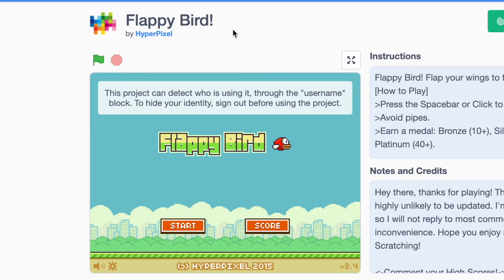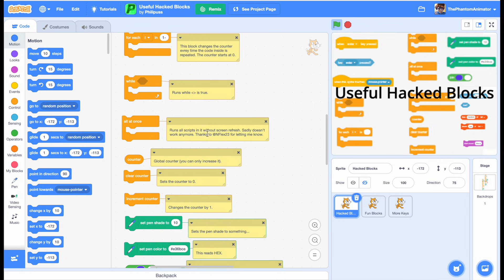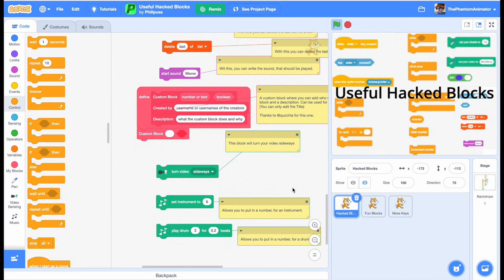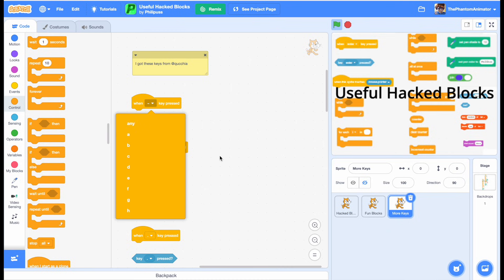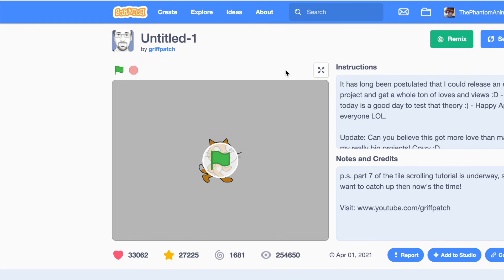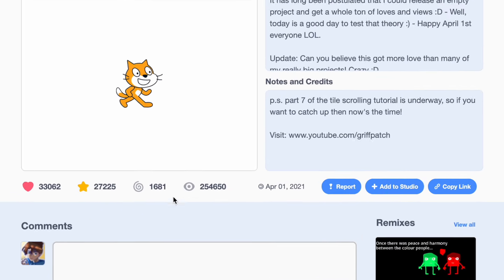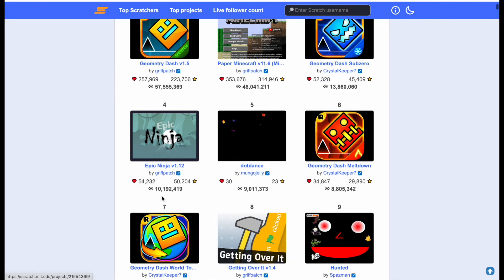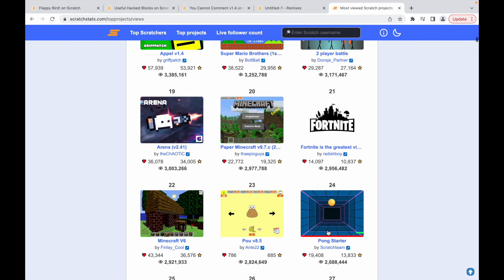Top 5 Weirdest SCRATCH Projects 😺 🎮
Are you ready to explore the strangest and most unbelievable projects on Scratch? In this video, I’m showcasing the top 5 weirdest Scratch projects ever made — from invisible code to hacked blocks and even a viral Scratch project with millions of views but zero code. 🤯

The Scratch Cat in the thumbnail is from a project called Scratch Emojis Redesigned!

⏱️ Chapters:

00:00 - Intro
00:04 - Flappy Bird with No Code?
00:29 - Useful Hacked Blocks
01:53 - You Cannot Comment
02:19 - The Most Useless Griffpatch Project
03:15 - Out-of-Place Projects with Millions of Views